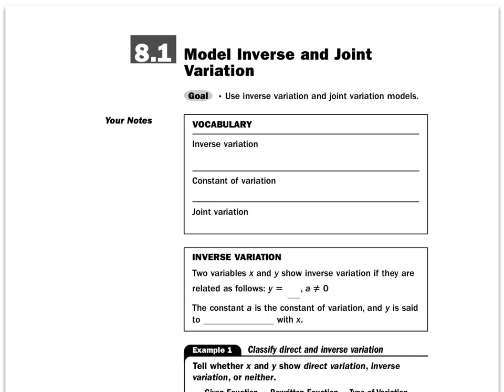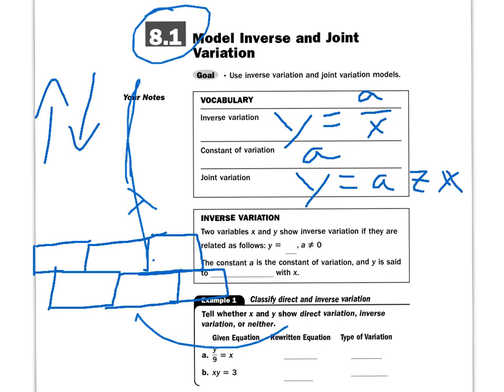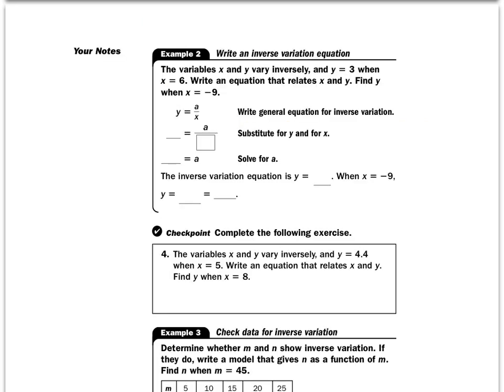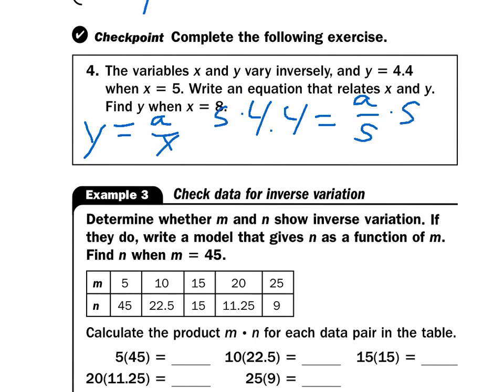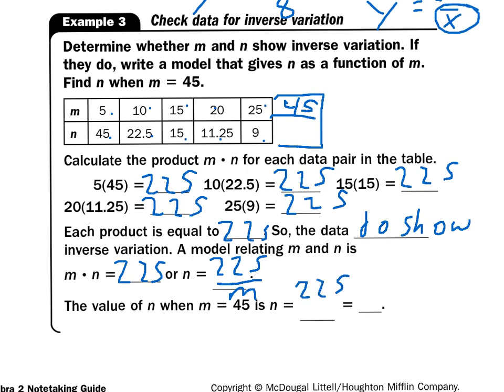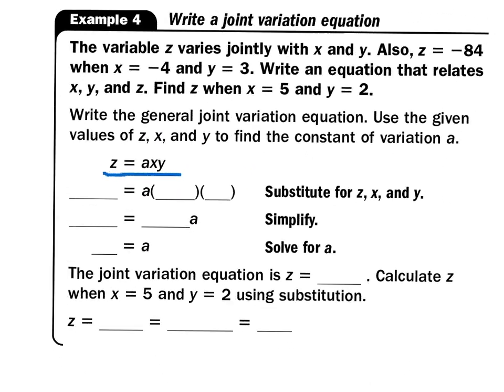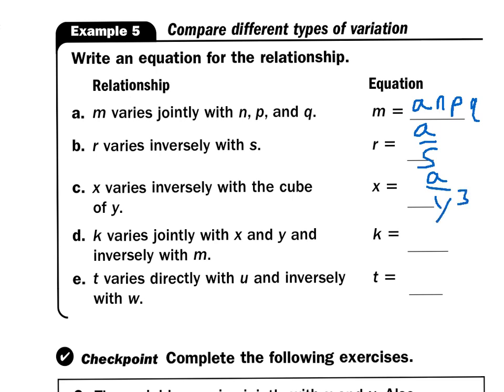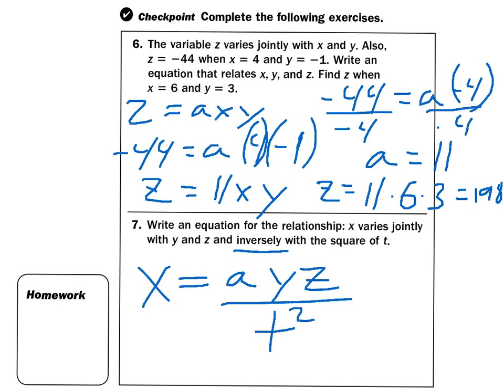8.1 inverse variation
Joint, direct and Inverse variations